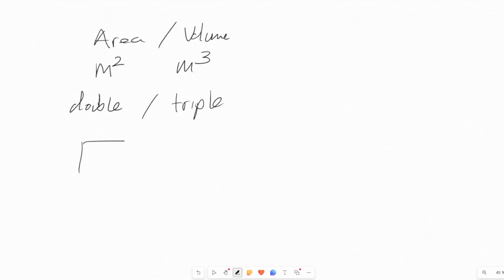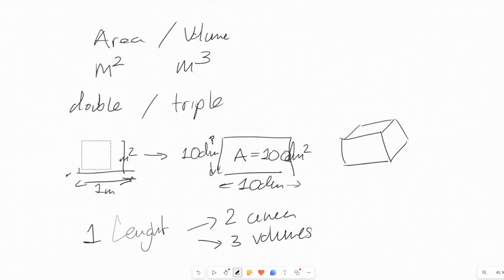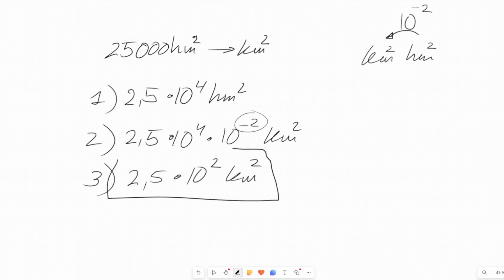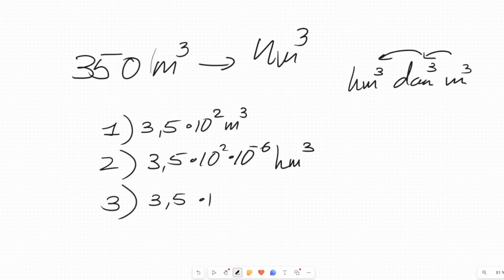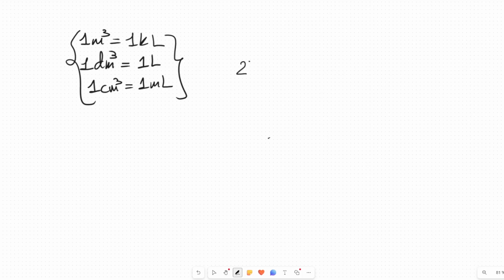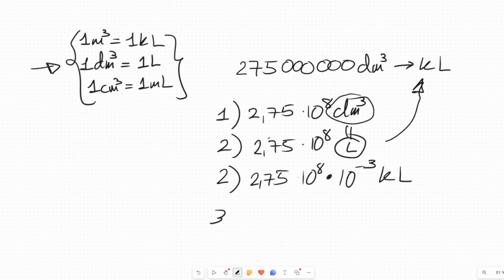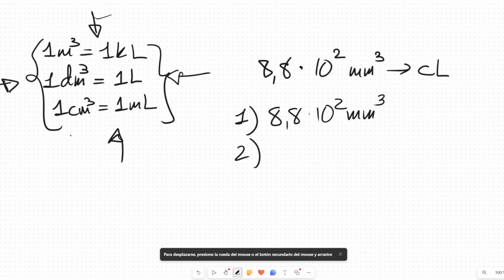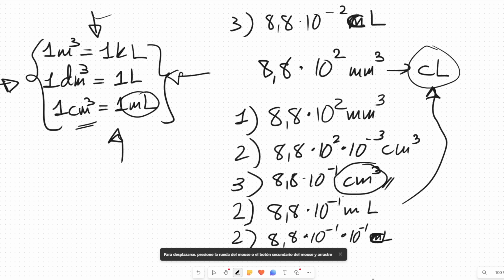2ºESO P&C | Nº7 | Change of Units 2 (Area & Volume)